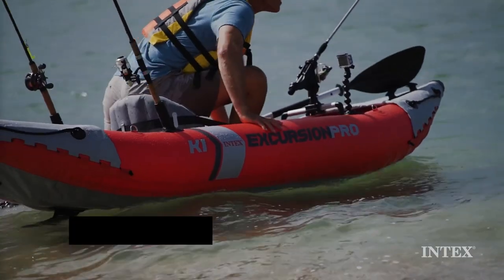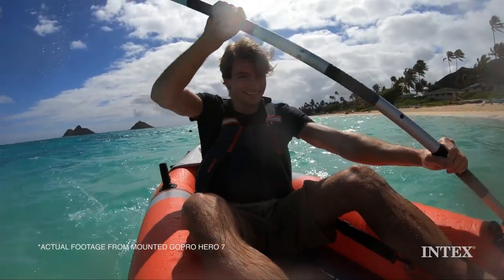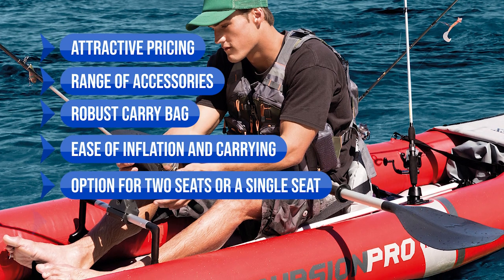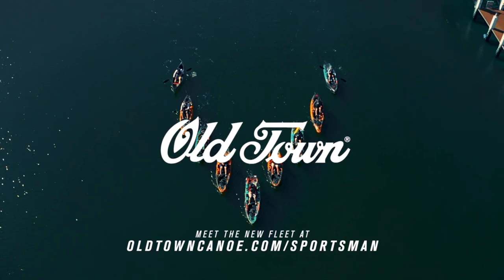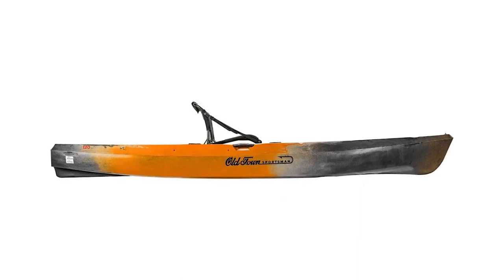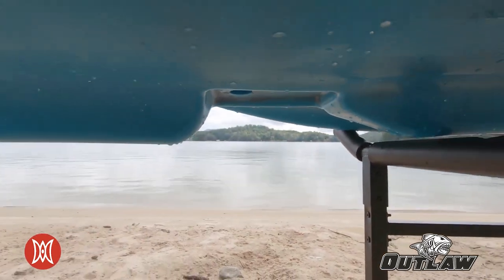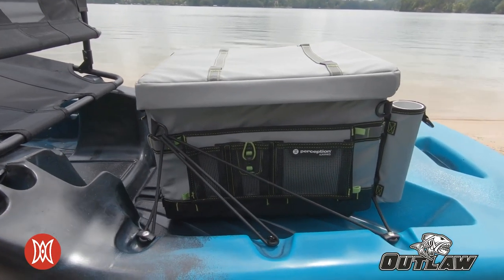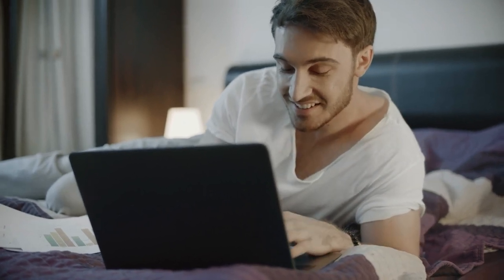THE BEST FISHING KAYAKS! (TOP 3)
►3. Intex Excursion Pro - Best Budget Fishing Kayak
►2. Old Town Sportsman 120 - Best Premium Fishing Kayak
►1. Perception Outlaw - Our Top Choice
[paid links]

In this video, we have done an extensive review of the top fishing kayaks and we categorized them as "Best Budget", "Best Premium", and lastly our "Top Choice" all things considered.

You can also find a more Detailed Analysis and Reviews of the best fishing kayaks or anything else you need for your outdoor adventures, on our website WhollyOutdoor.com